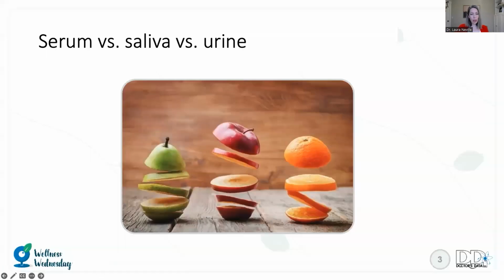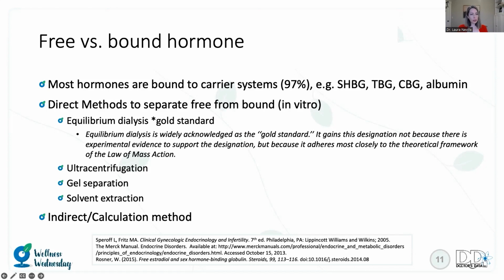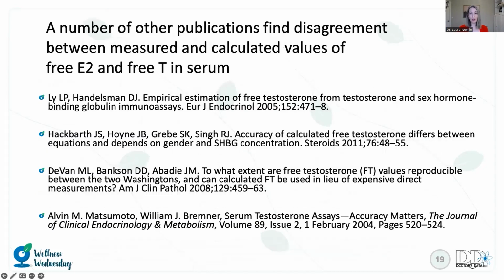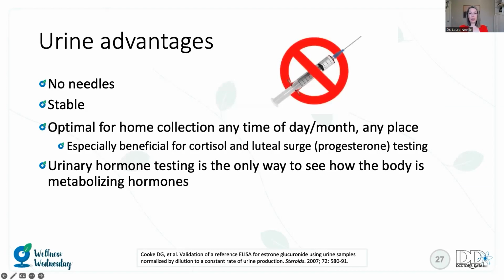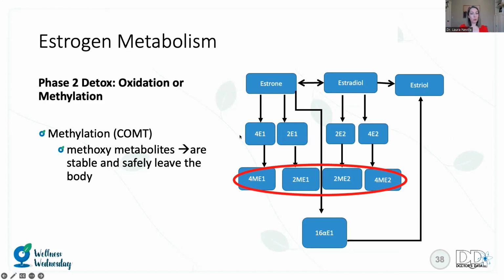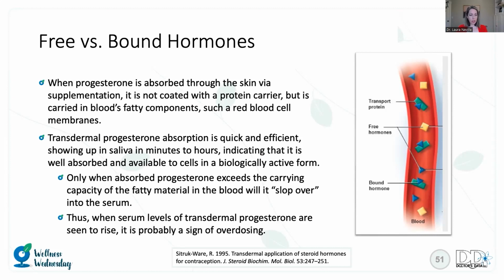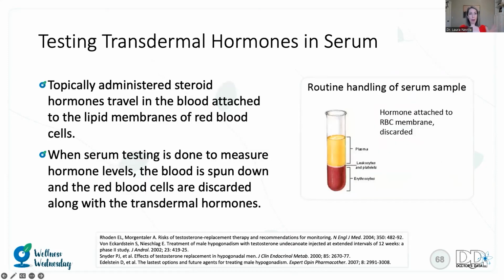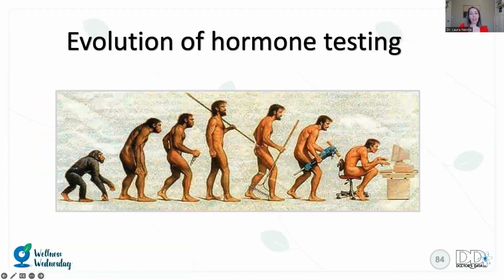Comprehensive Insights into Hormone Testing: Mediums, Physiology, and Clinical Applications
Presented by Laura Neville, ND | January 10, 2024
at 9:30AM and 12 PM Pacific

Learning Objectives:

• Examine the advantages and disadvantages of testing hormones in various mediums: serum, urine and saliva.
• Review steroid hormone physiology and how that informs appropriate testing mediums.
• Discuss free versus bound hormones and the challenges of testing to measure bio-available molecules.
• When hormone supplementation is employed, discuss the best mediums for follow up testing of various routes of administration.

CHAPTERS:
00:00 Introduction to Hormone Testing
02:15 Serum, Saliva & Urine Overview
04:03 History of Hormone Testing Methods
07:13 Serum Testing: Pros & Cons
13:11 Calculating Free Hormone Levels
20:01 Challenges in Serum Calculations
26:02 Summary of Serum Testing Issues
28:41 Tracking Hormone Replacement Therapy
33:36 Dosing Nuances & Patient Monitoring
35:15 Urine Testing: Strengths & Limitations
43:03 Estrogen & Androgen Metabolism
46:49 Cortisol & Progesterone in Urine
49:16 Interpreting Urine Test Results
52:12 Saliva Testing Benefits
56:03 Why Serum Misses Topical Hormones
1:02:58 Saliva Testing Standards & Accuracy
1:04:22 Hormone Delivery Methods & Testing
1:10:59 Best Practices for Accurate Collection
1:12:27 Choosing the Right Medium
1:14:04 Case Comparison: Serum vs. Saliva
1:16:22 Lance Armstrong & Testing Loopholes
1:17:46 Ideal Testing Strategy & Final Thoughts